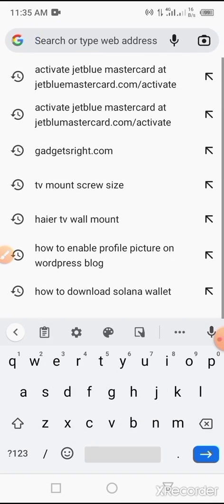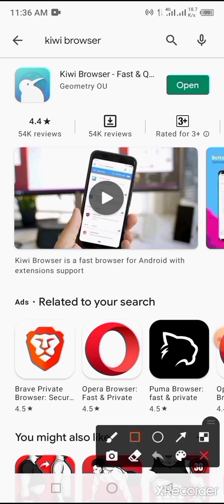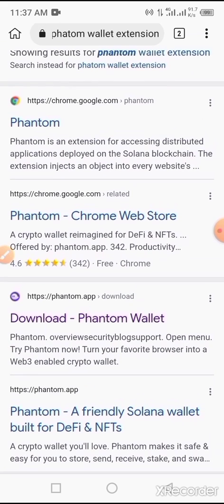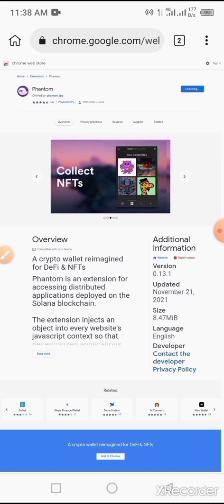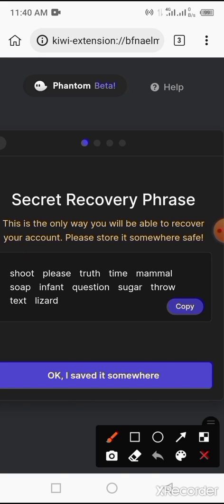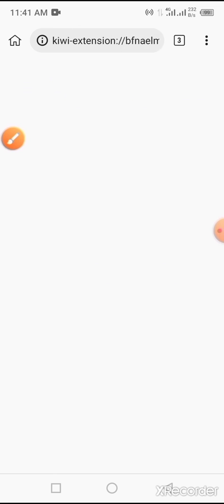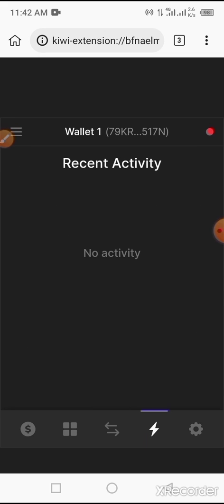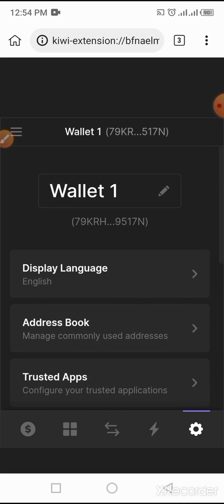Guide to create phantom wallet on mobile phone using kiwi mobile browser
How to create phantom wallet on mobile phone using KIWI phone browser extension feature, complete step-by-step guide